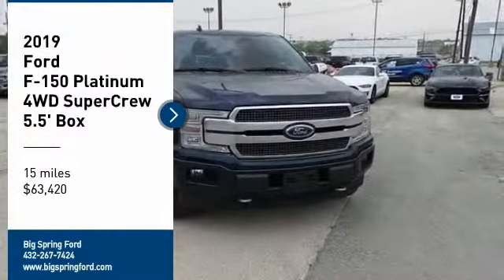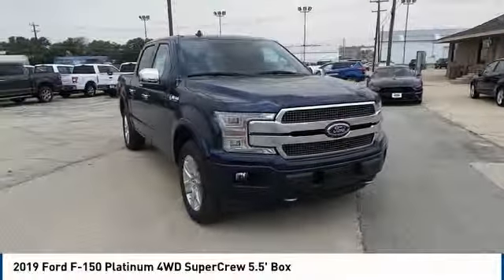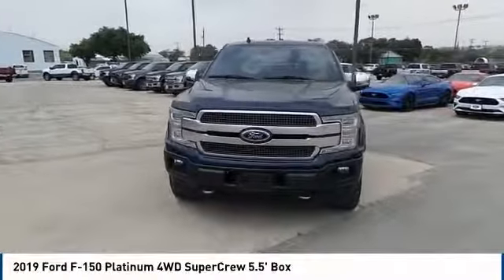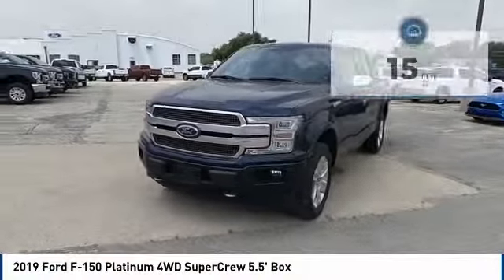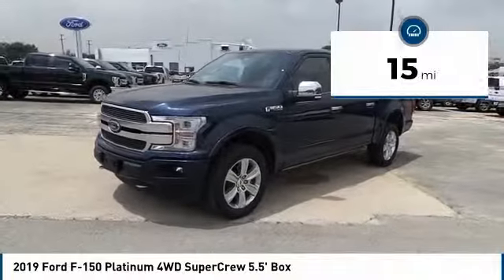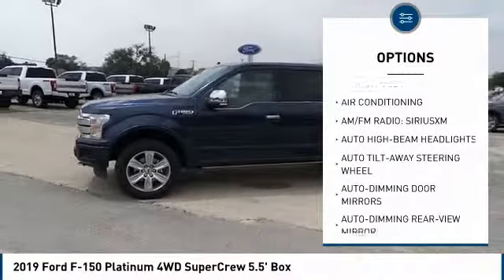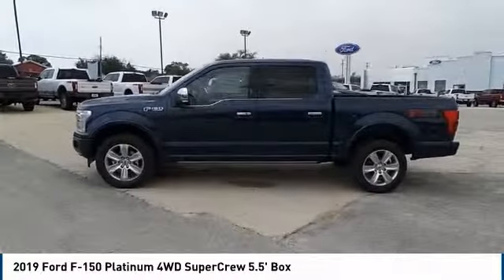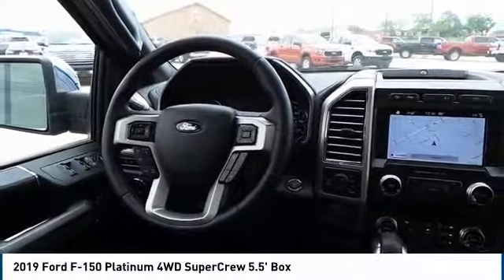2019 Ford F-150 Big Spring TX KFB81177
2019 Ford F-150 Platinum 4WD SuperCrew 5.5' Box

500 W. 4th

Price includes: $3,000 - Retail Customer Cash. Exp. 07/01/2019, $250 - Retail Bonus Customer Cash. Exp. 07/01/2019